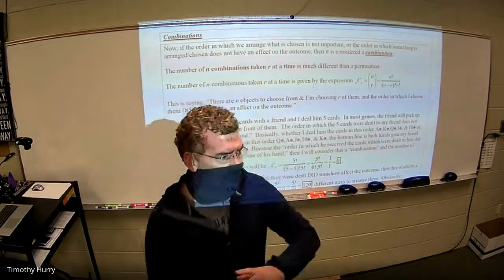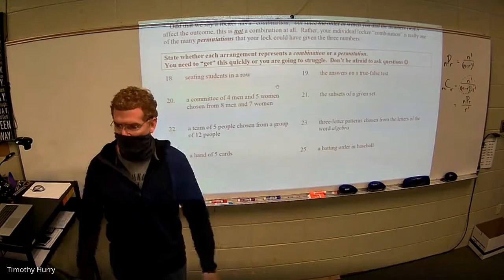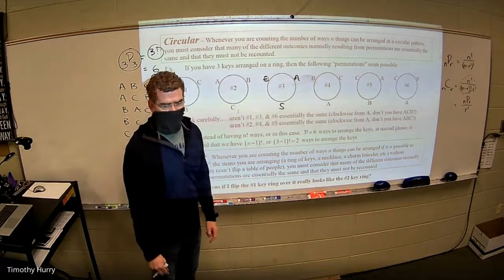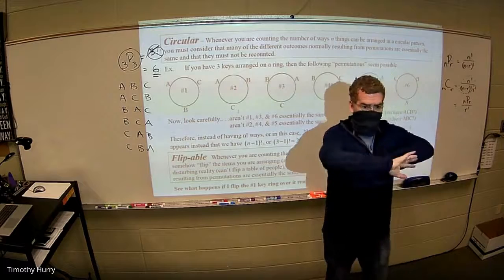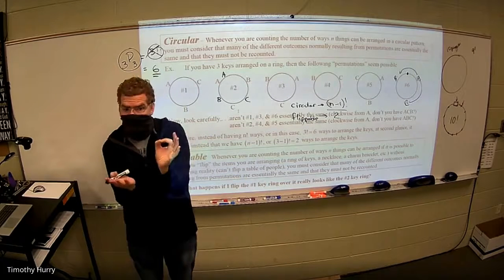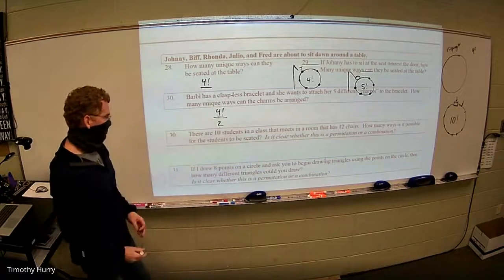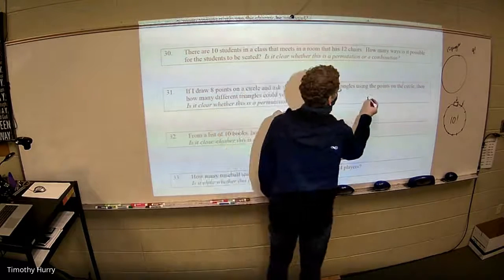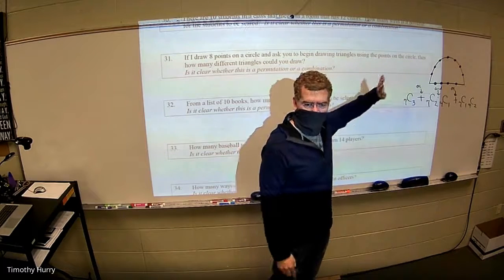2-11 PCMT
Counting Principles day 3.  More Combinations v. Permutations.  Circularity & Flippability.  Random Problems discussed.